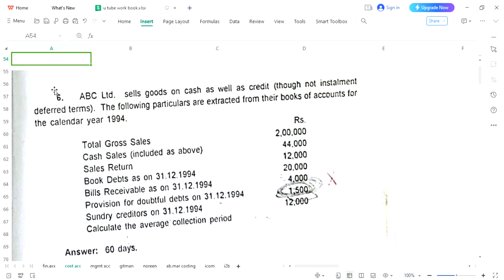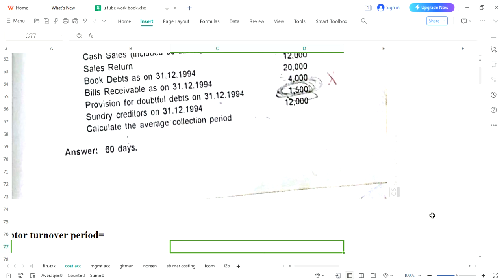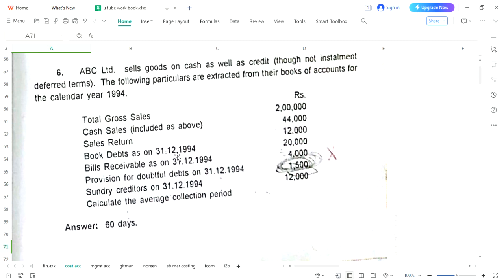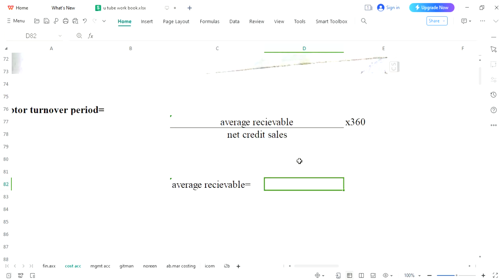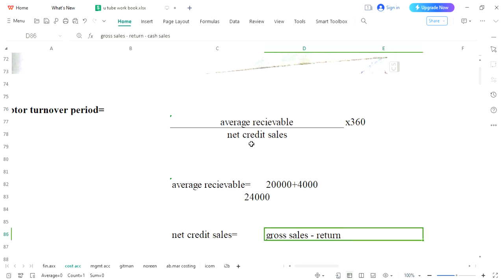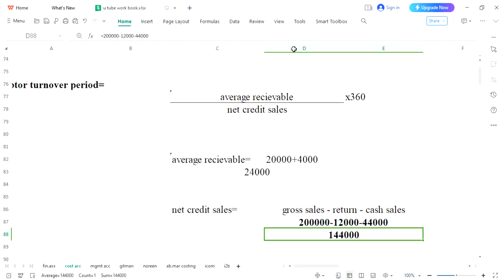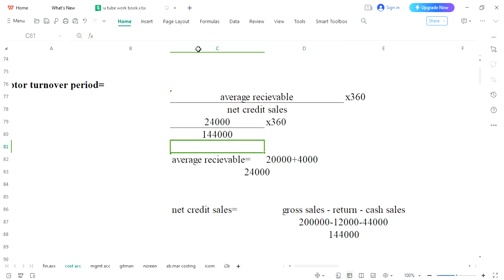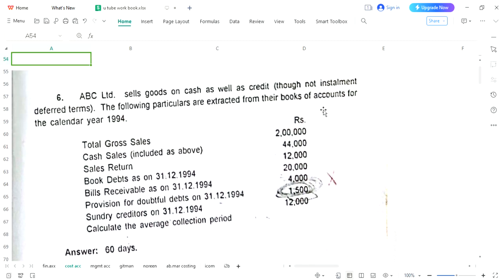accounting ratios Q 6